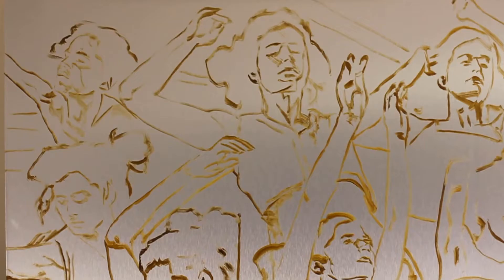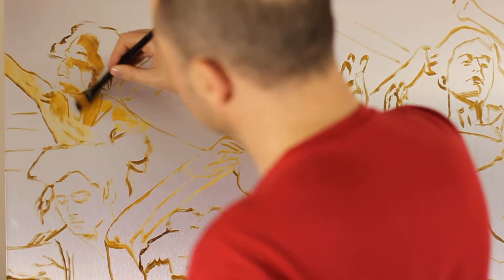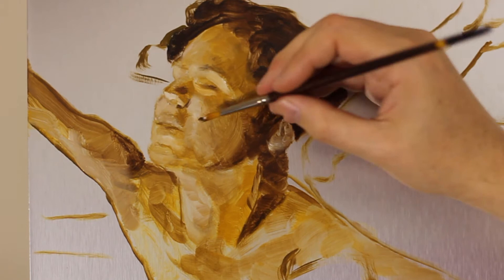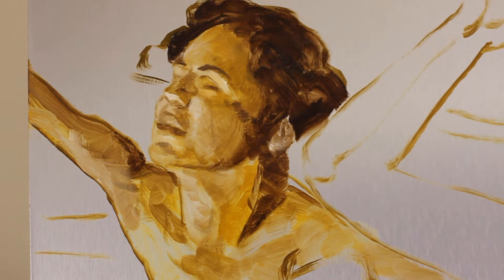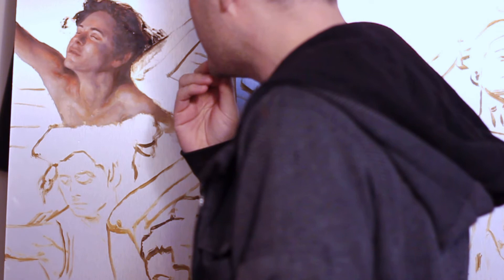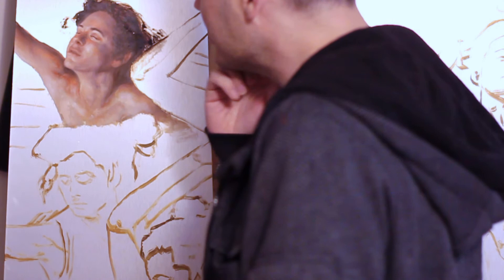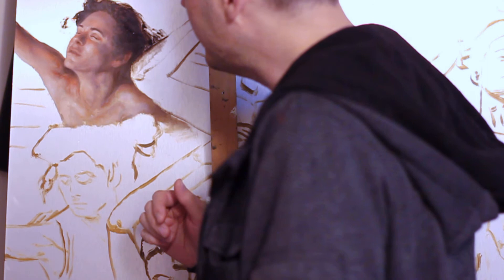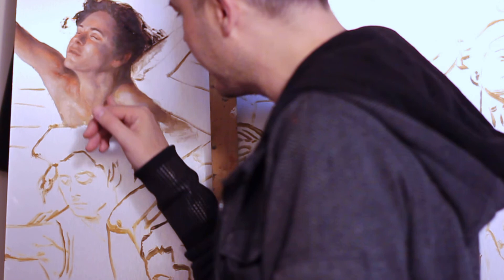Instances01: Figure #1, phase one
The first figure in the painting "Instances" being laid in.  By Jason Cheeseman-Meyer, based on the work of Daniel Sprick